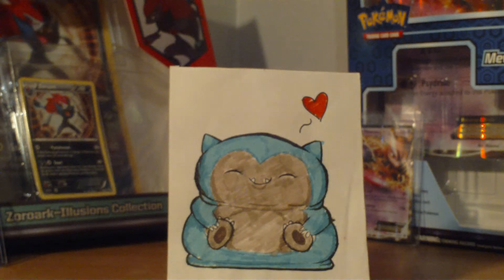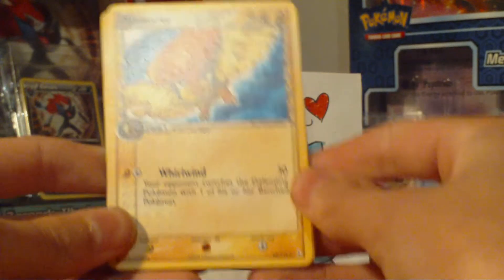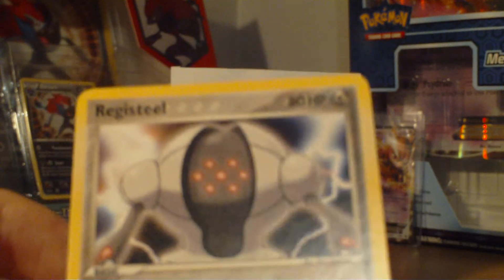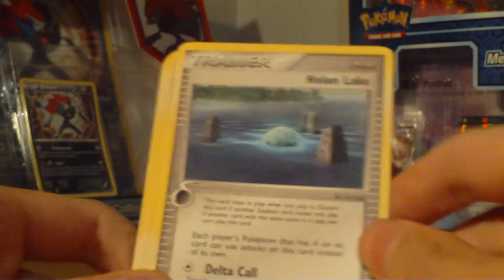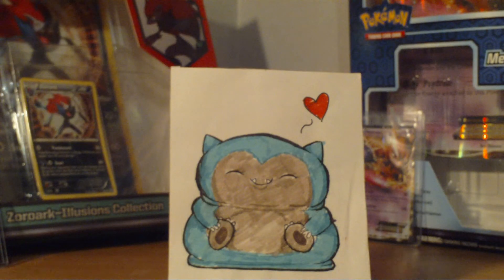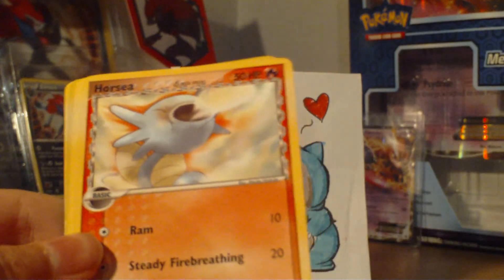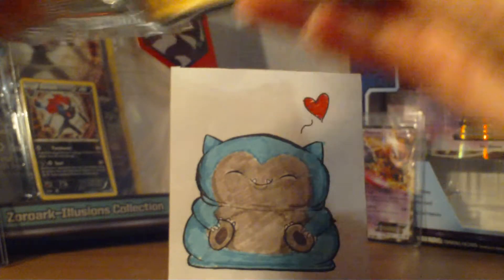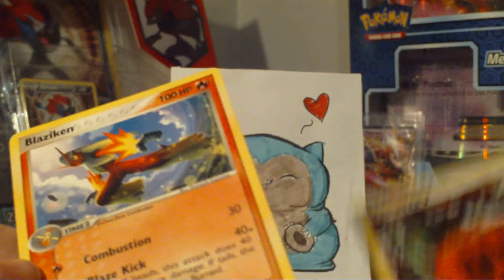72 Booster Pack Opening Part 9 ex holon Phantoms! Even More Weighed Packs!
I hate weighed packs... -.-' Avoid seller Caprod on Tradera!

All doubles I pull in this video are for trade! :)